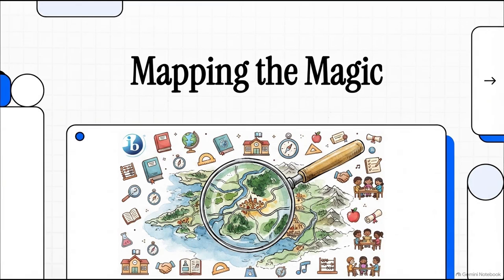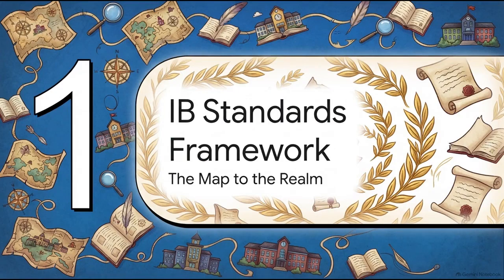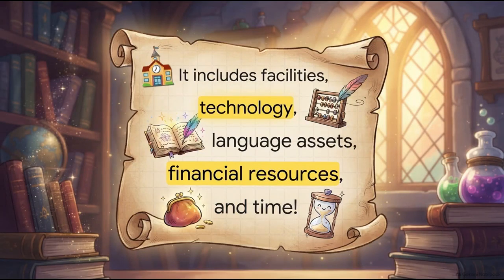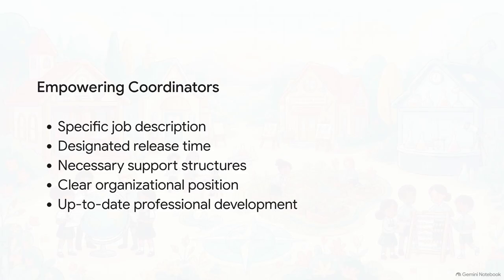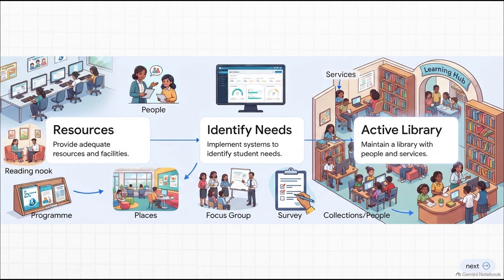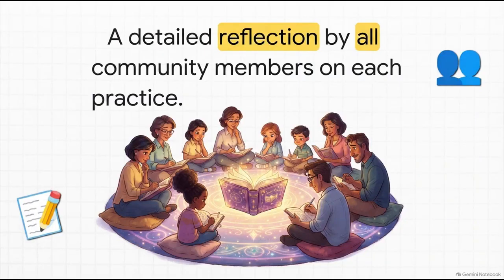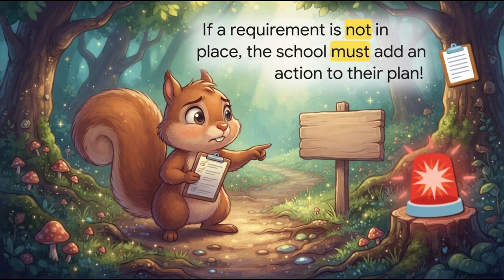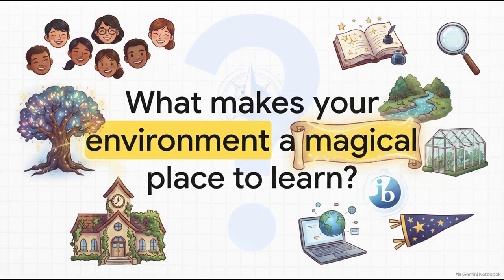IB PSP Pillars: Environment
Explore Environment, one of the four pillars of the IB Programme Standards and Practices (PSP). This overview examines how a school’s structures, resources, relationships, and learning environments create the conditions needed for a strong and sustainable IB programme.